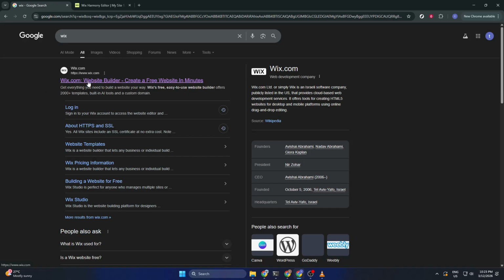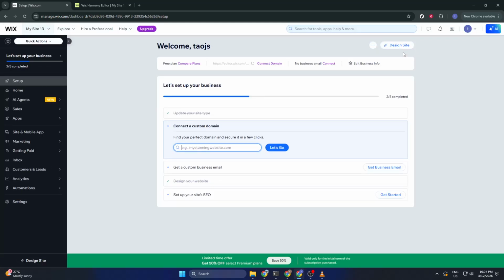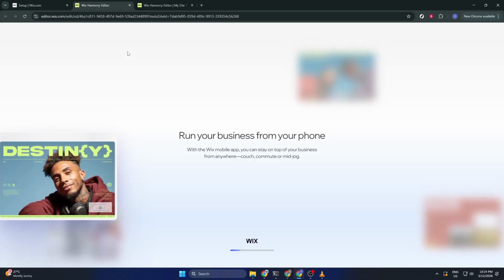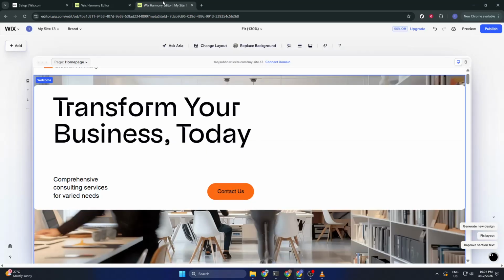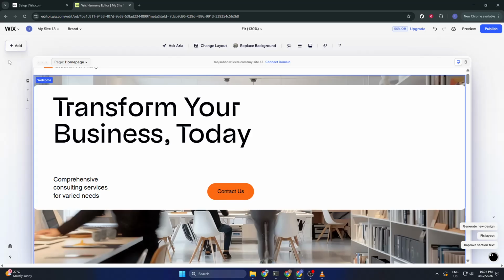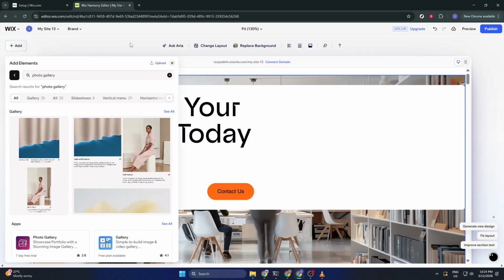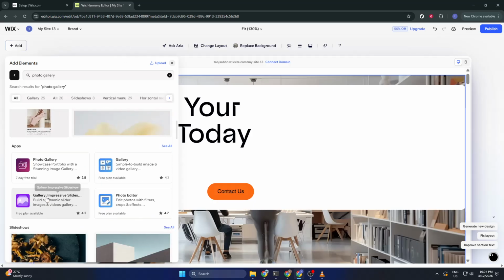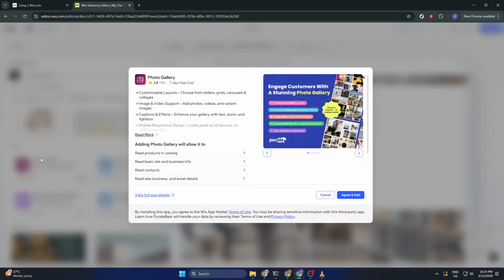How To Add Photo Gallery In Wix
Want to showcase your images beautifully on your Wix website? In this step-by-step guide, you’ll learn how to add a photo gallery in Wix so you can display multiple images in an organized and visually appealing layout. This tutorial walks you through inserting a gallery, uploading photos, and customizing the layout using the Wix Editor to create a stunning image showcase for your website.